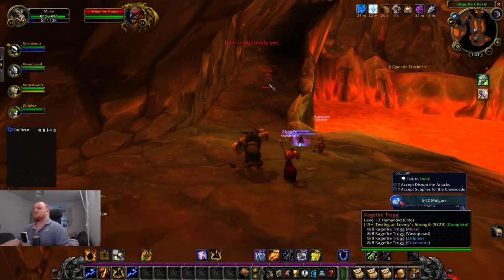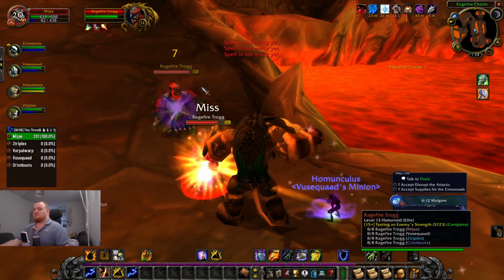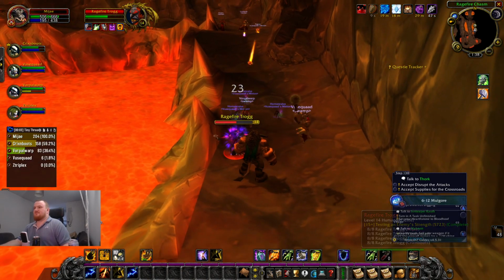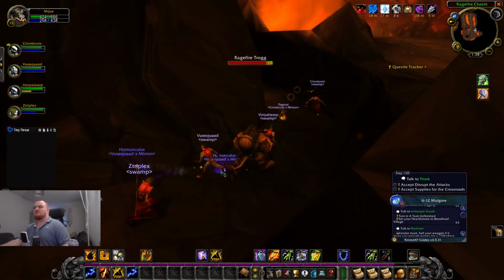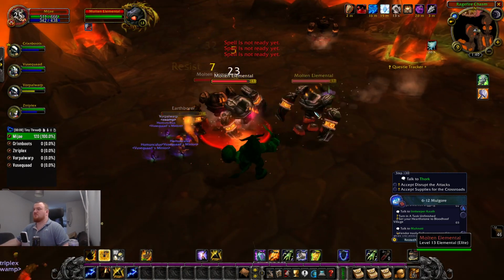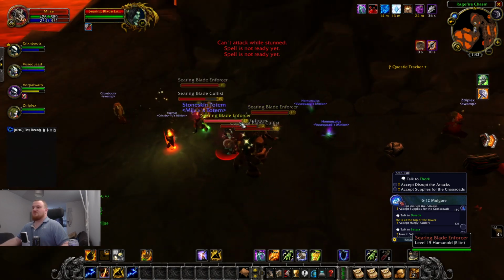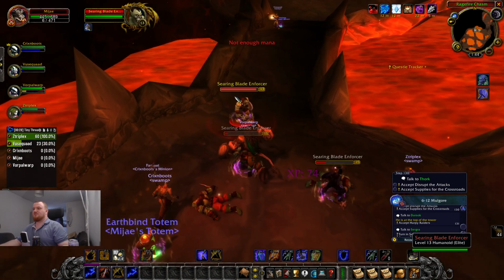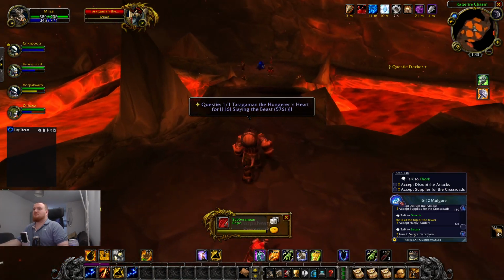Commentated Shaman Tank RFC Run with SWAMP! SHAMAN TANK OP!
Hi all,
I love comment interactions will aim to answer all comments ASAP!

find him and his other socials there!